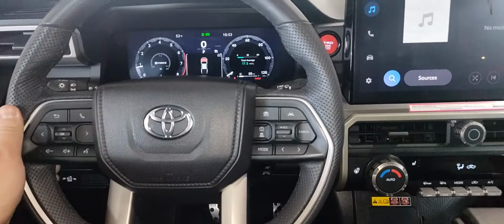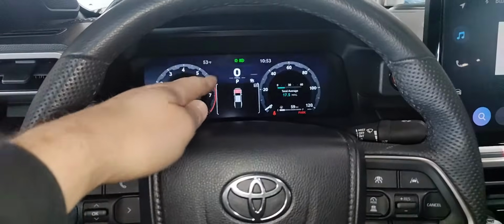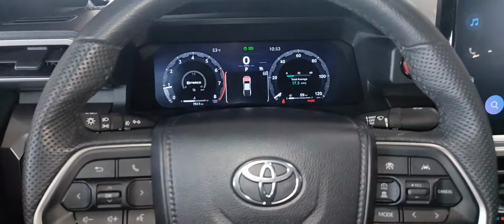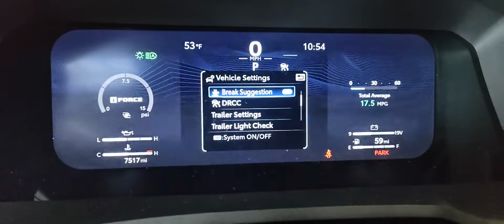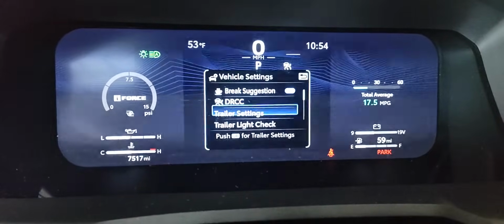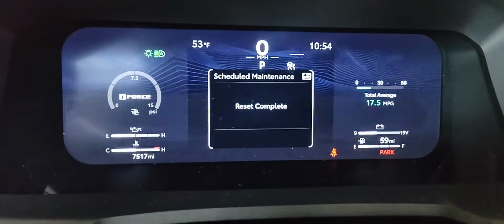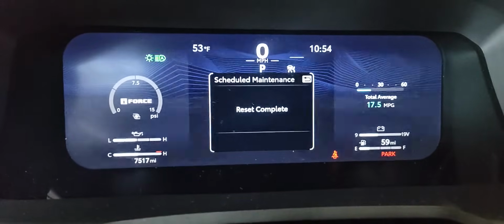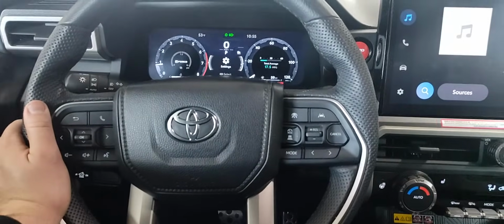2024 2025 2026 TOYOTA TACOMA OIL LIGHT _ MAINTENANCE LIGHT RESET TUTORIAL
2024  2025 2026 TOYOTA TACOMA OIL LIGHT _ MAINTENANCE LIGHT RESET TUTORIAL